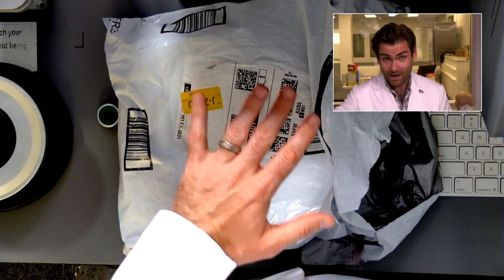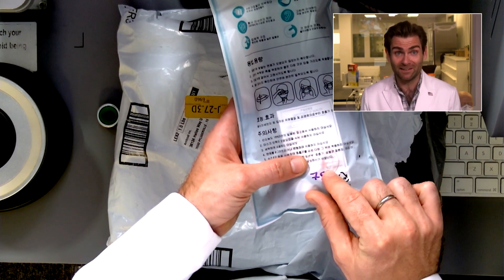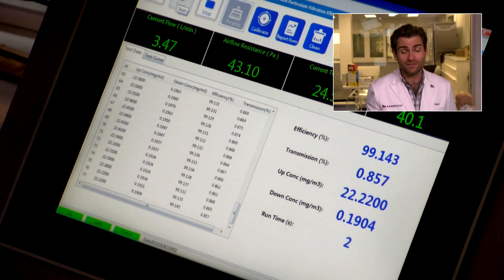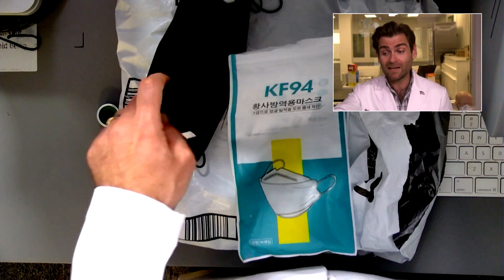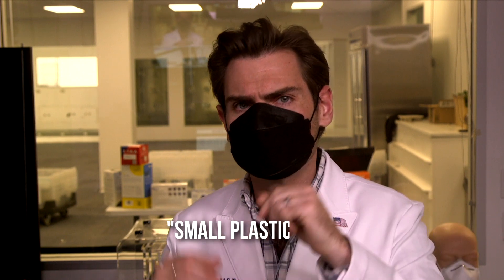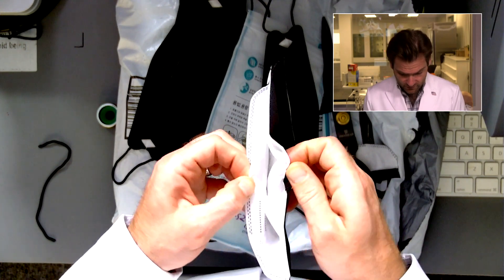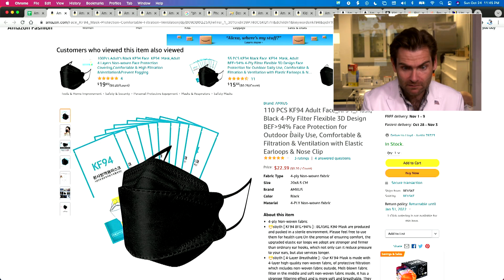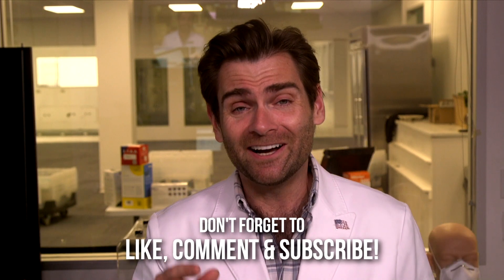Another KF94 Rip-Off? AMXUS Fish Type KN95 Protective Mask (KF94) non-medical Review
AMXUS Fish Type KN95 Protective Mask (KF94) non-medical manufactured in China by Guangdong Shuhui Protective Products

Lloyd Armbrust
13501 Immanuel Rd